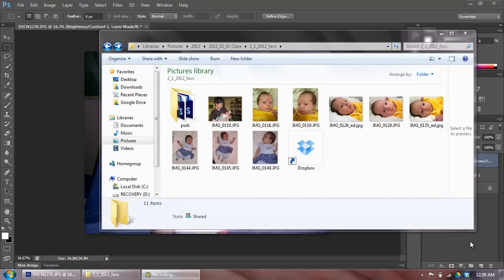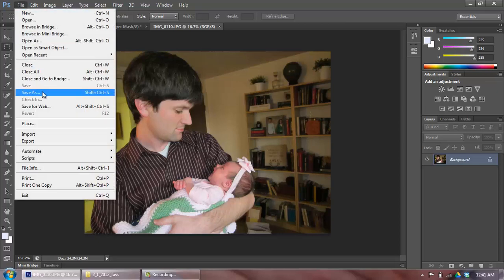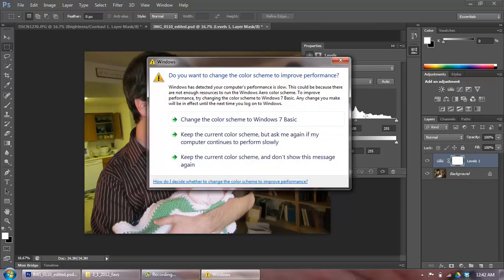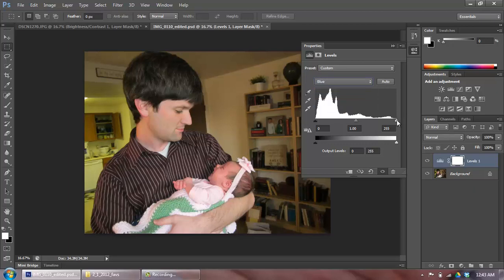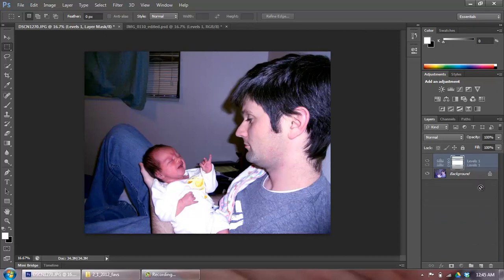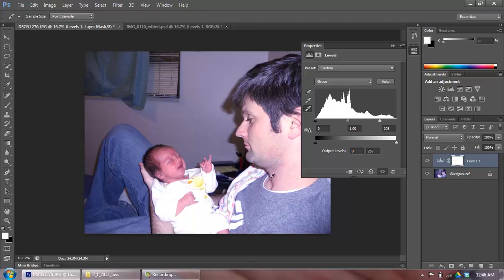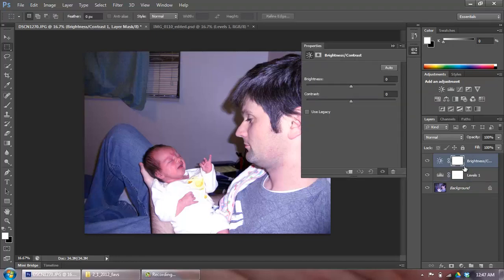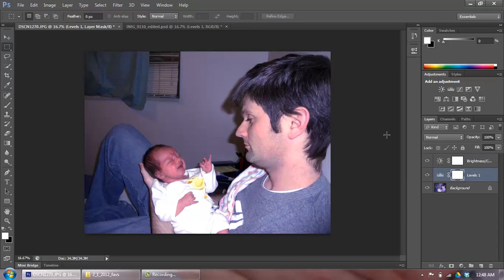Photoshop CS6 - Basic Photo Editing (Levels)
Levels adjustment layer, brightness and contrast adjustment layer